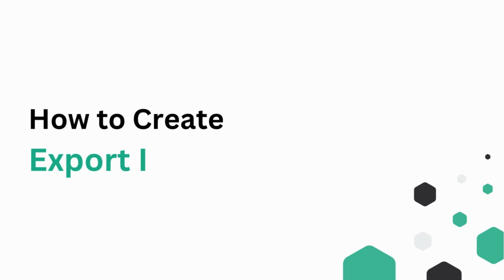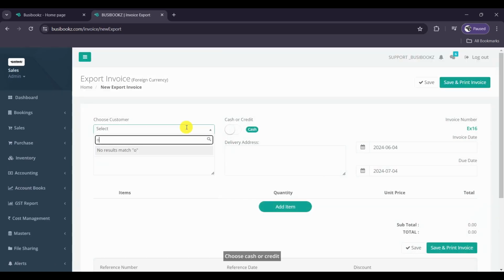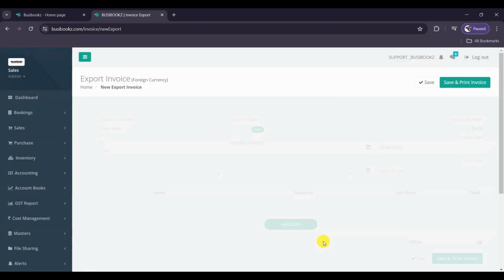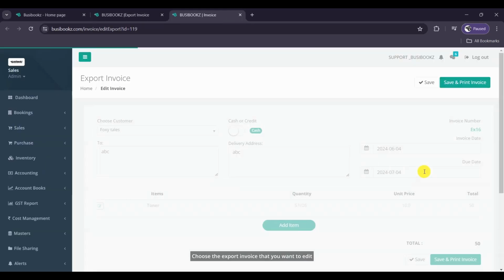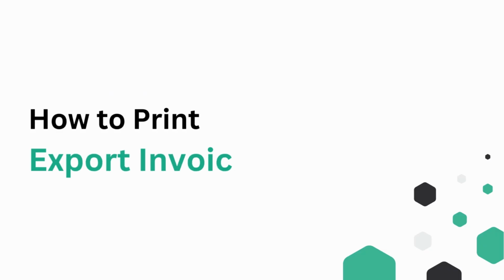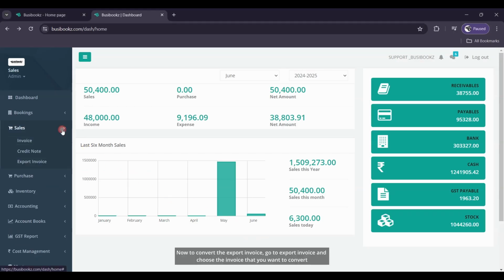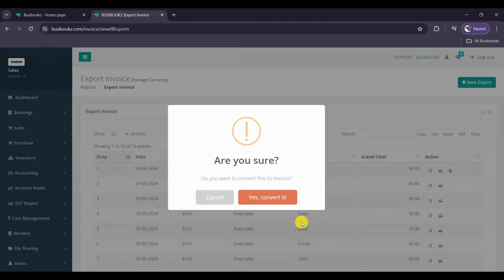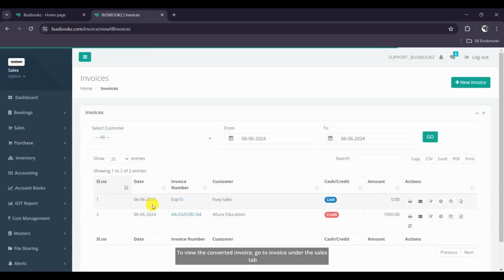How to Create a Export Invoice (Foreign Currency)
In this video, we’ll show you how to create, edit, print, and convert export invoices effortlessly using busibookz.